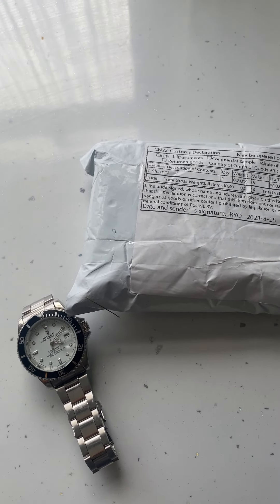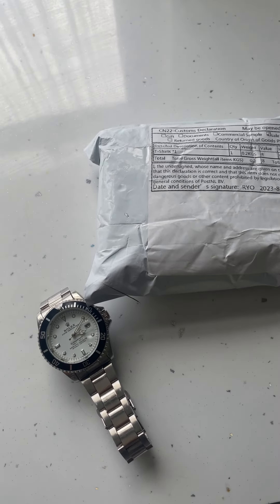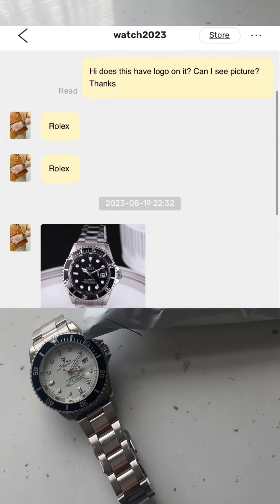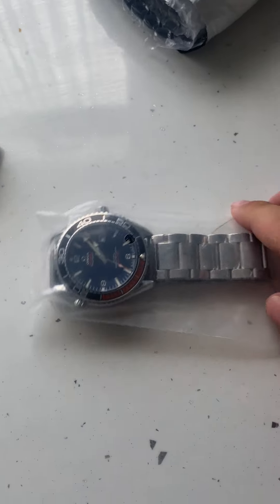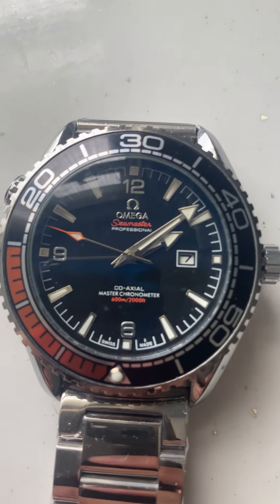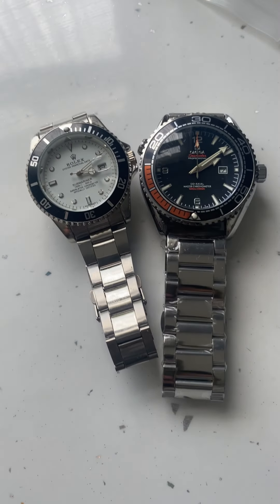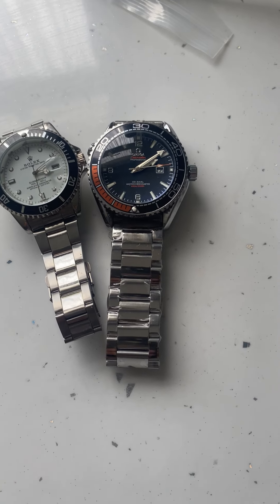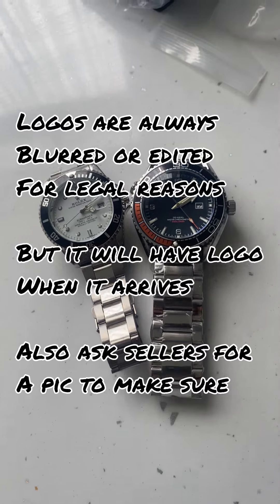$10 Fake Rolex & Omega Watches from DHGate